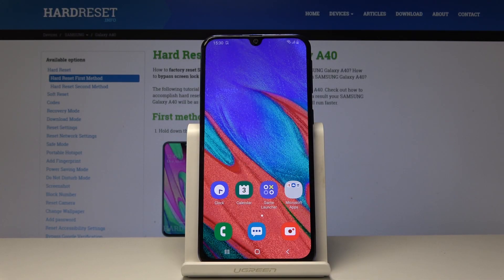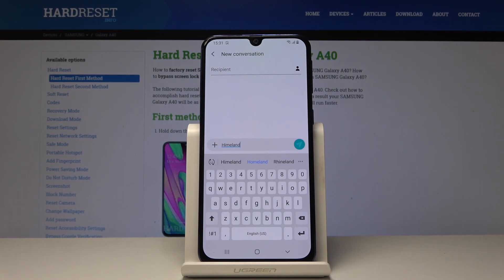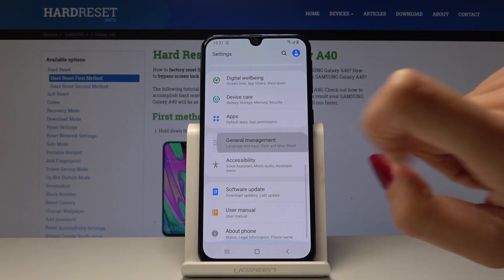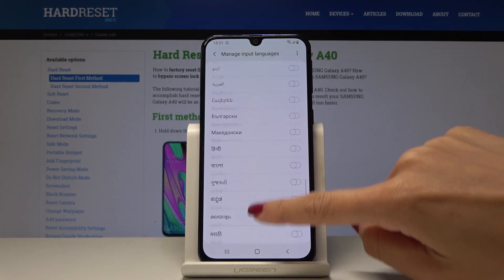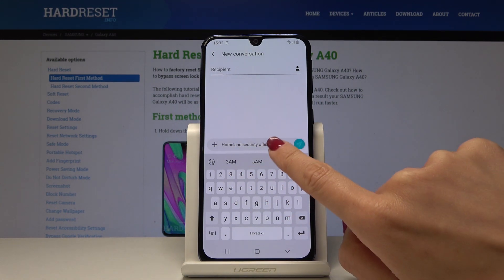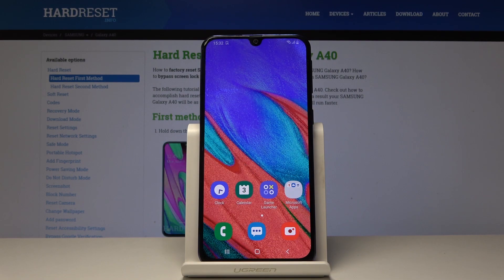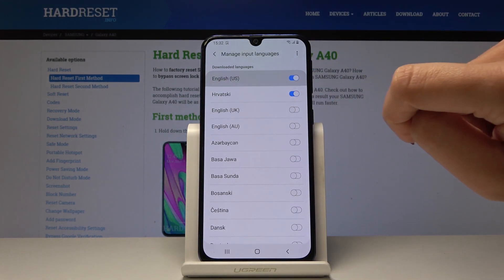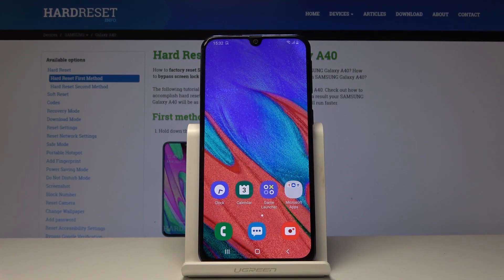How to Change Keyboard Language in SAMSUNG Galaxy A40 - Samsung Dictionary Settings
If you are tired of the Keyboard Language that you currently have, find out how to change it for the one that you would like to use. Follow the step by step tutorial and smoothly update it whenever you need. Select one from the available options and have a dictionary that improves words in your native language.

How to change keyboard language in Samsung Galaxy A40? How to change dictionary in Samsung Galaxy A40? How to switch keyboard languages in Samsung Galaxy A40?